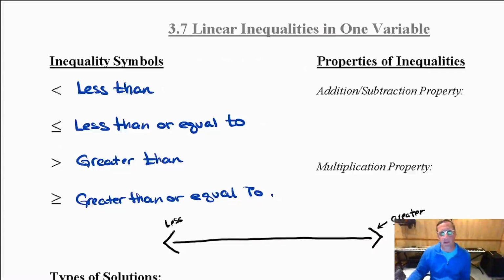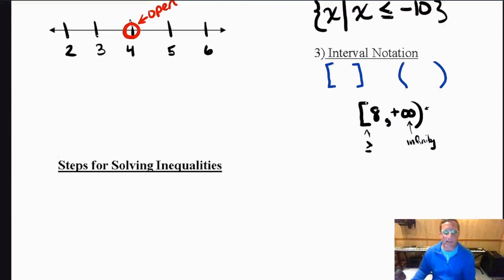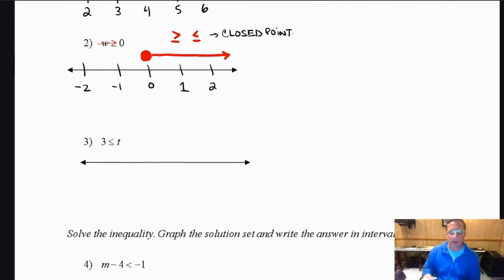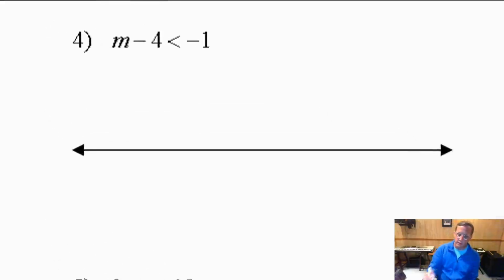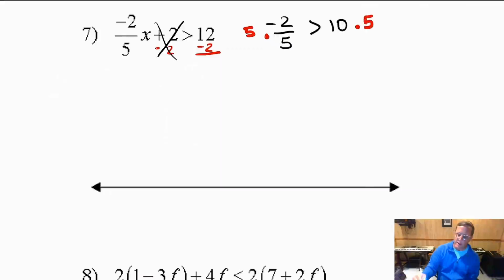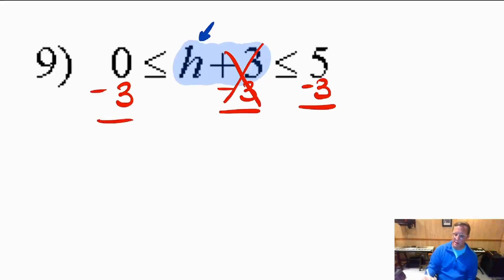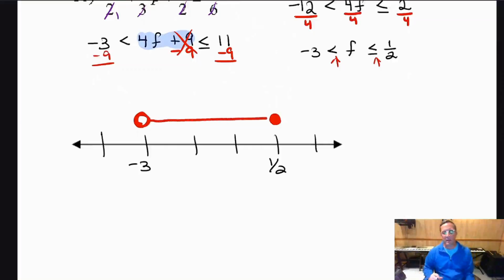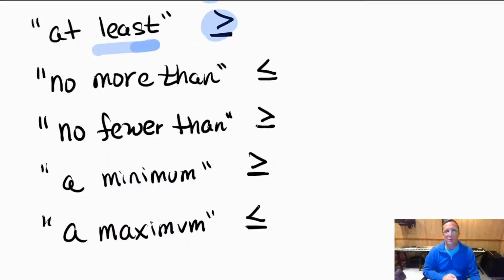Section 3.7 Guided Notes (Math 0481)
This lesson covers section 3.7 guided notes on Linear Inequalities in One Variable.